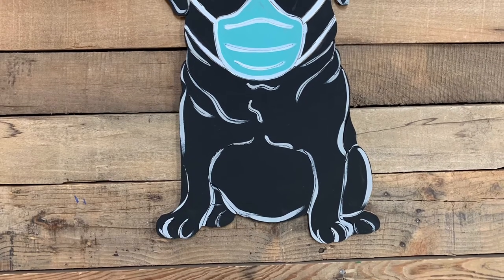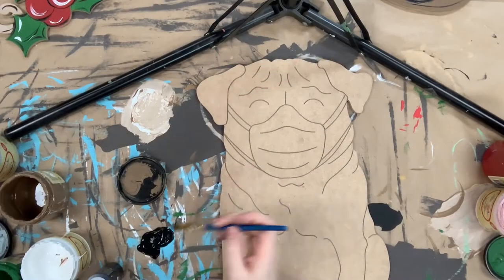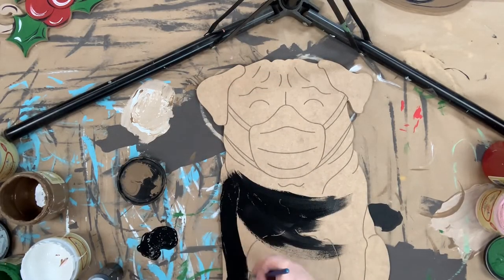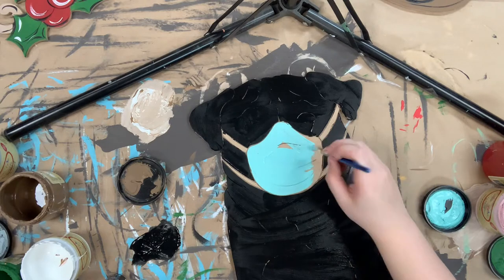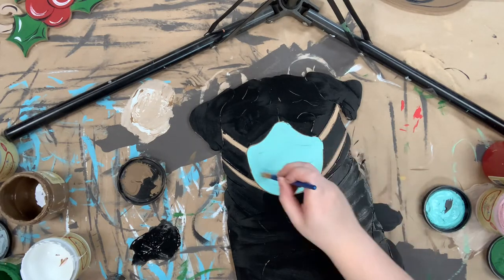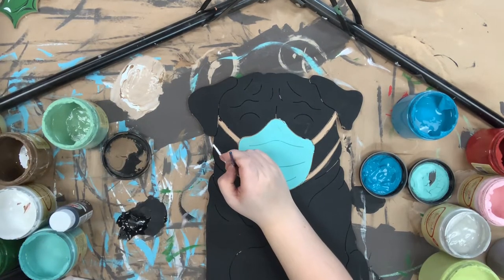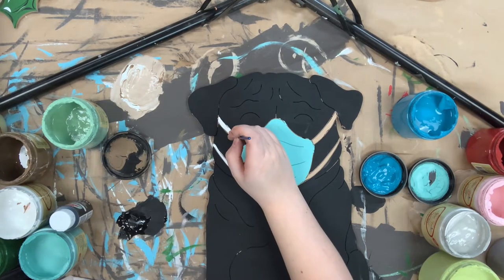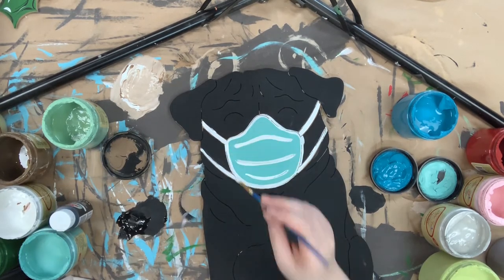Pug with Mask, DIY Dog Lover Door Hanger Craft s7i9